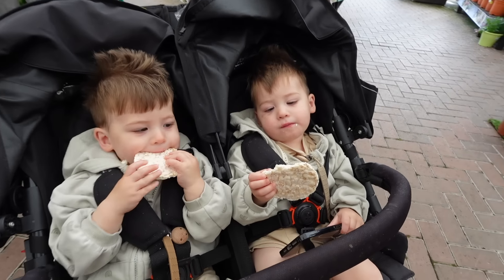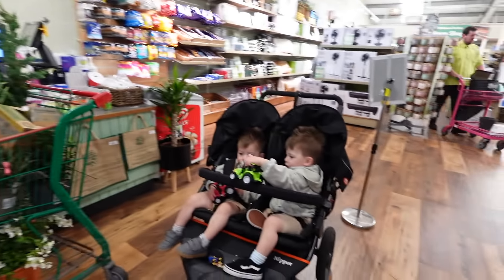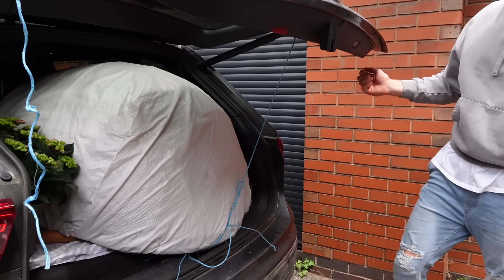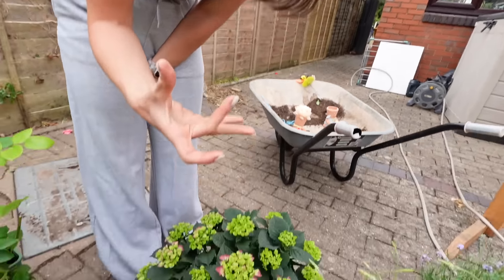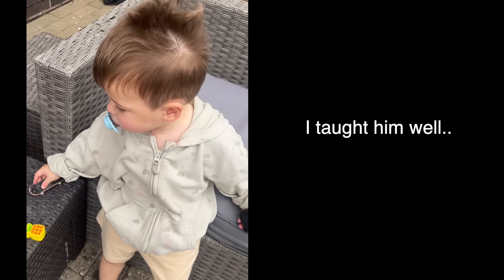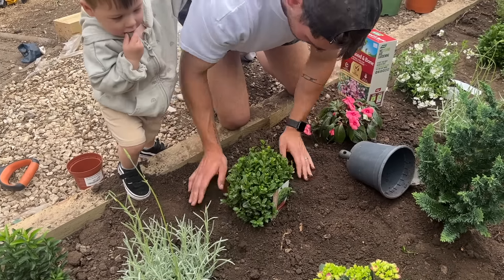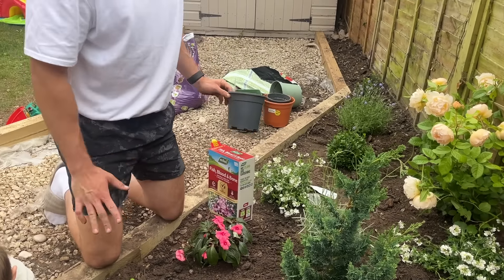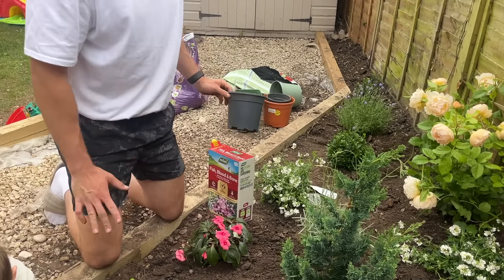EASY Sleeper Path Transformation & Home Office Update | Garden Renovation EP.3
Welcome to another episode of our garden renovation series! In this video, we complete our new sleeper wooden pathway with summer flower bed and chippings. We show you how easy it is to transform a messy garden into a modern path. Fab also gives an update on his creative home office and builds his new standing desk. We get to choose some amazing flowers from The Old Railway Line garden centre and create our flower bed!!

(UK delivery and click and collect available)

Visit our friends at  the Old railway line garden centre here:
Old Railway Line Garden Centre, Three Cocks, Brecon LD3 0SG

What we use to create our videos 📹
Sony ZV1
Vlog handle
Wide angle lens for ZV1
Saramonic 3.5mm mic
Sony A6400
Sony 18-105 lens
Sigma 16mm lens
Sigma 30mm lens
Rode video mic pro